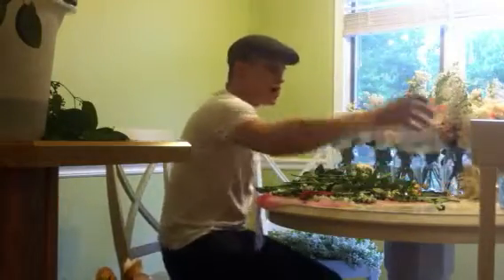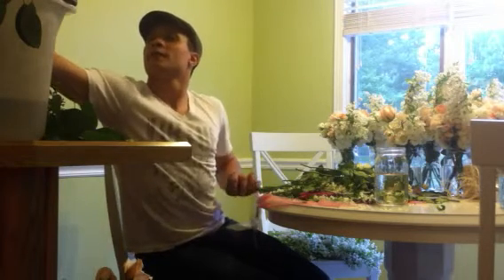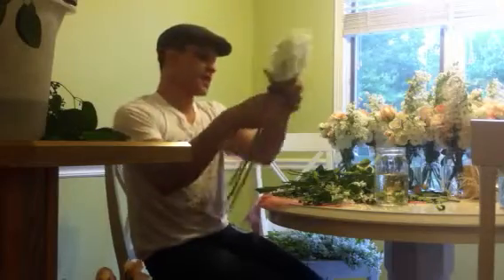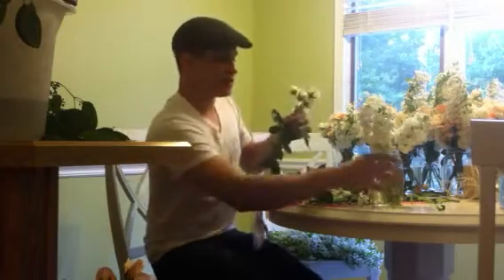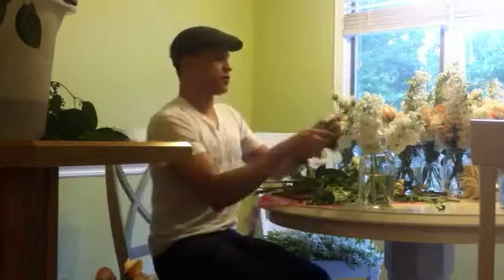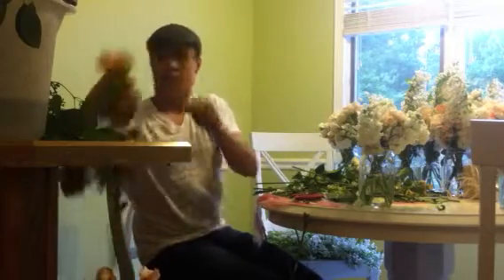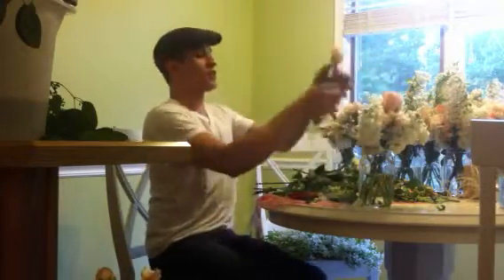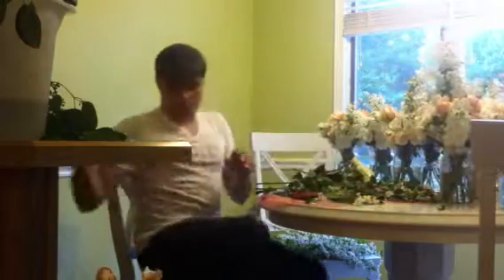Flower Elf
Just putting a fresh cut look together, got bored decided to time it out. Also, it looks way harder then it is, and I think it's almost mindlessly easy.